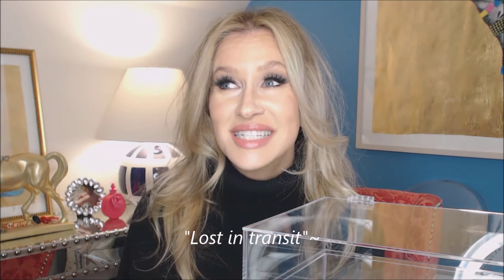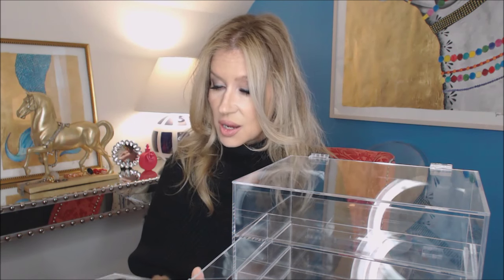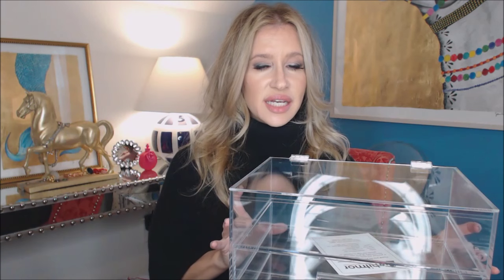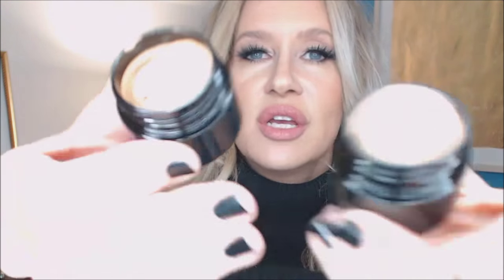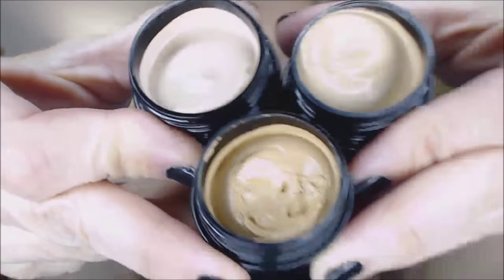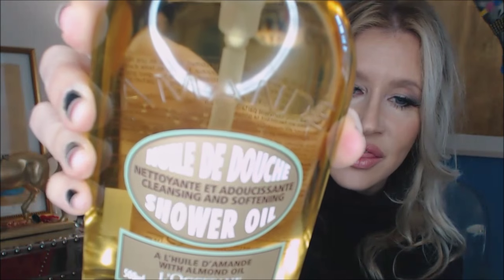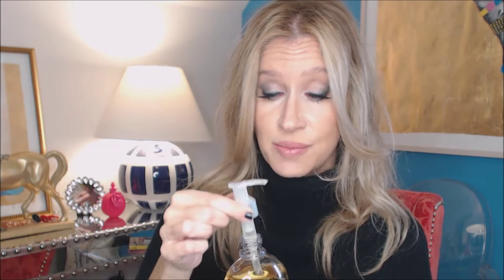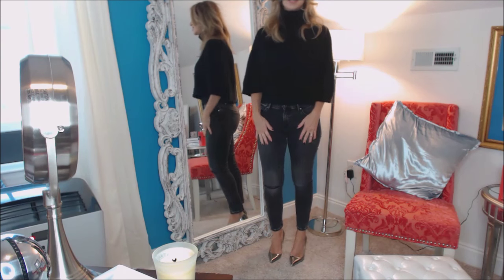A Few More Things~ Kevin Aucoin L'Occitane Cube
I hope you have a really nice week!  :))  xoxo  Lisa

Items Shown/Mentioned~

Whitmor Acrylic Organizer~
Sherriblossom Icebox Skinny~

Kevin Aucoin Sensual Skin Enhancer~ My shades are SX07, SX08, and SX02
Essie polishes in "Licorice" and the "Gel Setter" Top Coat

L'Occitane Cleansing & Softening Shower Oil~ (3 sizes)

Banana Republic Sweater/Capelet~(mine is Medium)
My Jeans~ (mine are 28--they do have stretch)
My shoes~ Kate Spade Licorice--very comfy pumps, true to size
Betsey Johnson Studs~
Balenciaga Classic City~

Other makeup that I am wearing~
Natasha Denona Primer~
Lancome Absolue Powder "Golden"~
Chanel Blush "Golden Sun"~
Lorac Contour Palette~
Kat Von D Shade & Light Palette for Eyes~
Avon Super-Shock Black Liner~
Smashbox Blonde Brow Gloss Stick~
Chanel Lipstick"Adrienne"~
Not sure about lashes, I think they are House of Lashes "Iconic"

My curling Iron~